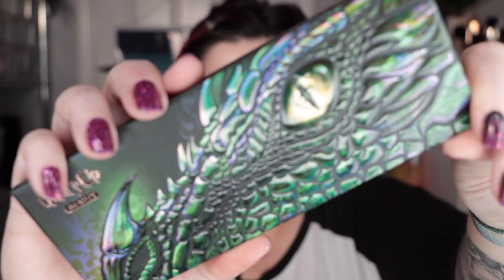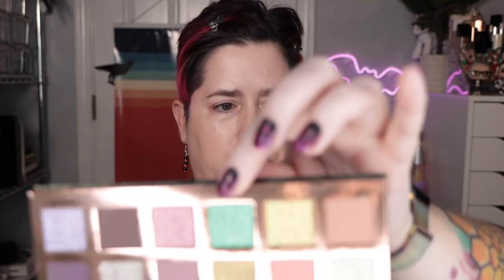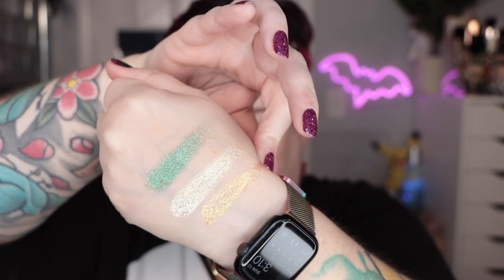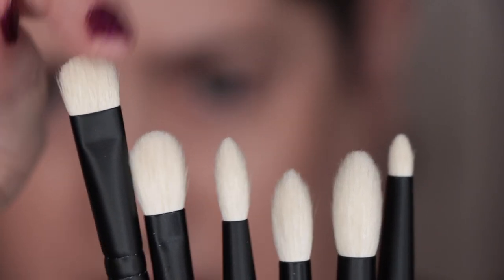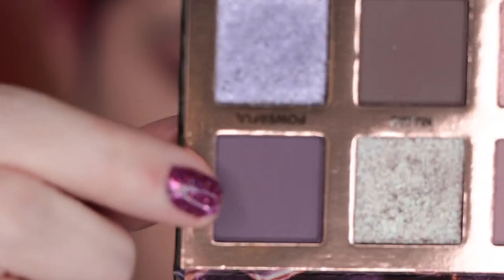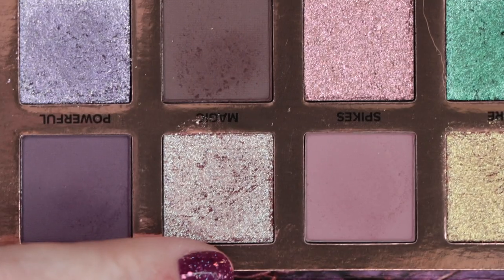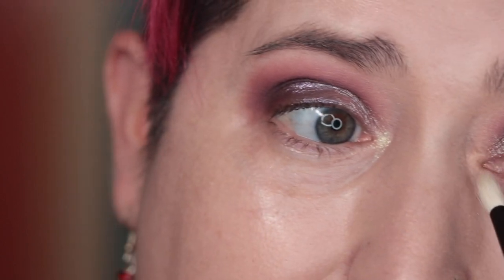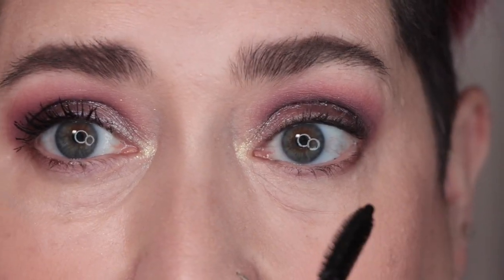JUST LAUNCHED - DRAGON EYE PALETTE | What's Up Beauty - Eyeshadow Tutorial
JUST LAUNCHED – The What’s Up Beauty Dragon Eye eyeshadow palette! Thanks to What’s Up Beauty for gifting me this palette, brushes, and mascara. Here’s my first eye look from the palette! Happy launch day! All products linked below.

I’M WEARING:
NAILS
Shadow Sisters by Color Street - 100% real dry nail polish strips – no dry time, no smudges, no heat or tools needed, and made in the USA! We’re international – US, Canada, & the European Union! Hop into my Facebook group

FACE
Danessa Myricks Beauty Yummy Skin Soothing Serum Skin Tint Foundation with Peptides and Ceramides in shade 2
Too Cool for School Artclass by Rodin Bronzer in 02 Modern
ColourPop Blush in Good Energy
Jones Road Miracle Balm in Happy Hour

EYES
MAC Paint Pot in Painterly
Urban Decay 24/7 Waterline Pencil
Jones Road Brow Gel in Clear
Estee Lauder Double Wear Zero Smudge Mascara (lower lash line)

LIP
ColourPop Ultra Blotted Lip in Still an Icon
ColourPop x Rudolph lip gloss in Misfit Elephant

QUIRKY CREATORS – my handcrafted company! Soaps, shampoo bars, skin care, earrings, and more

SOCIALS!

Snail Mail
Shelly Hokanson

I purchase most products shown on my channel myself. Occasionally I receive PR. PR products were sent to me free of charge with no obligations to review them, and I was not paid by the provider to make this video, unless otherwise noted. All opinions are honest and my own. I appreciate your support of my work!